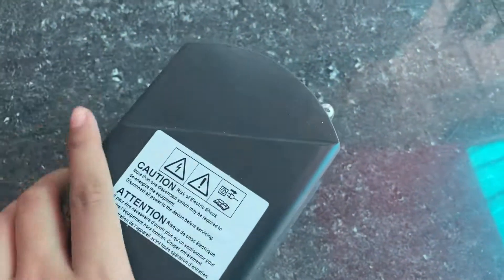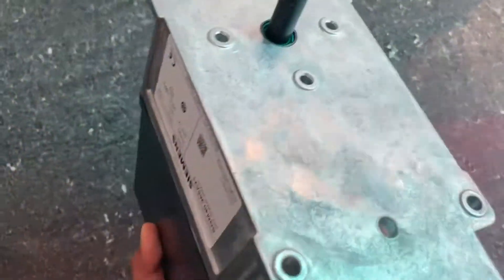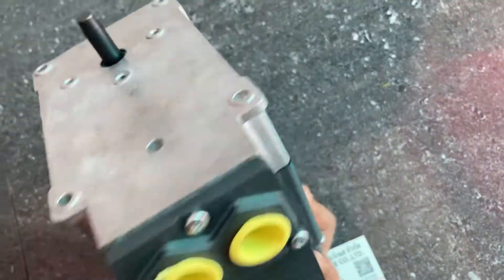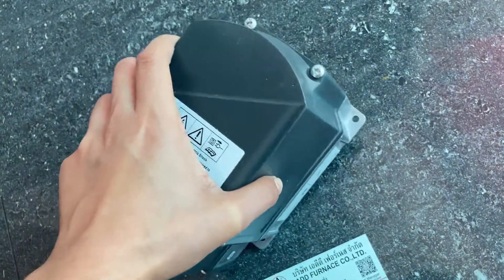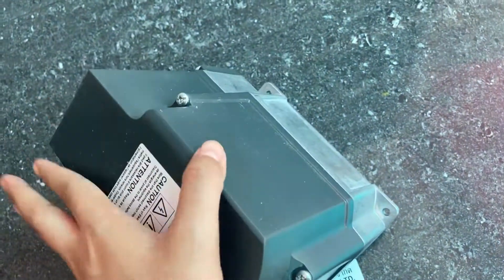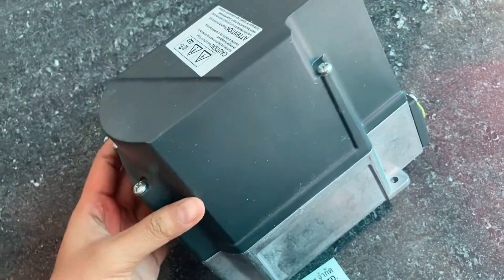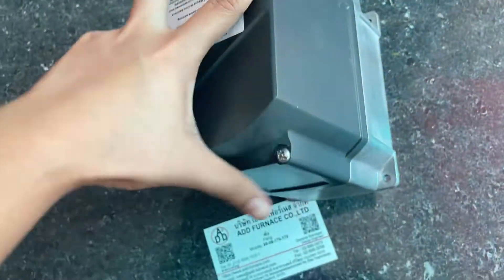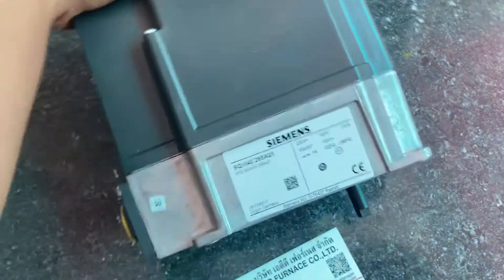Siemens SQM40.265A21 l บริษัท เอดีดี เฟอร์เนส จำกัด,Add Furnace Co.,Ltd.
Servo Motor: Siemens SQM40.265A21
Type: SQM40.265A21
230VAC 50Hz 10VA
30s/90' 10Nm
1A -20'C...+60'C
Made in Germany
Brand: SIEMENS

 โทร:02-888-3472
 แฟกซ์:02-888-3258